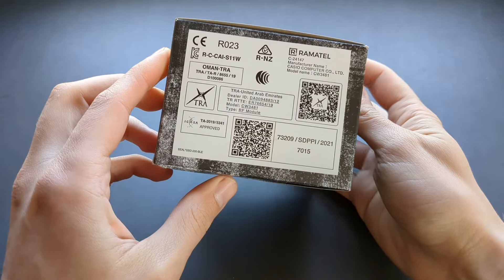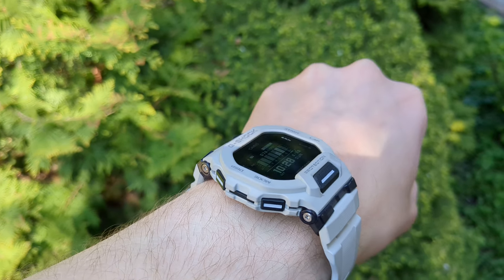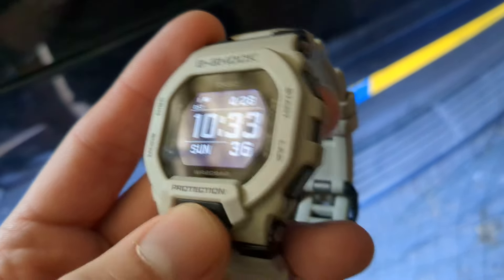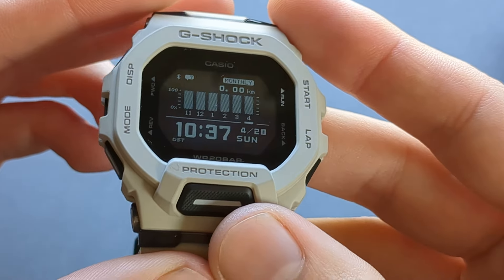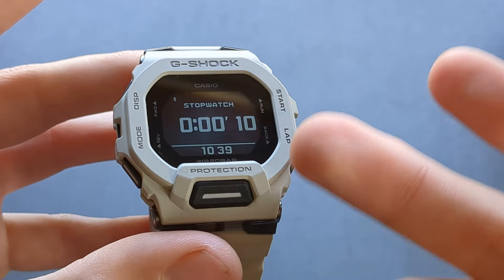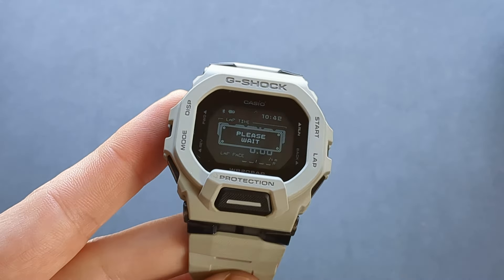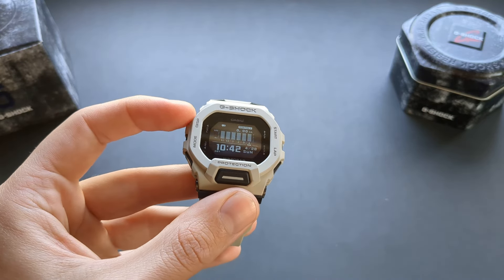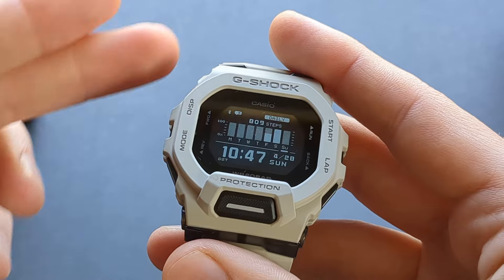Casio G-Shock GBD-200 Review - Unboxing, All Features & Accuracy Test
In Depth review of G-Shock GBD-200 , all features, step counter accuracy.
GBD-200UU-9ER

Camera I use to Record Videos
Great Microphone

0:00 Unboxing
0:37 Design & Build Quality
3:05 MIP Display
4:23 All Features
10:03 Notifications
11:35 Step Counter Accuracy
15:47 Stepcounter Comparison
18:23 Negatives
22:12 Should you buy it